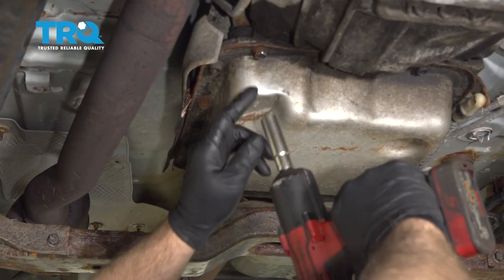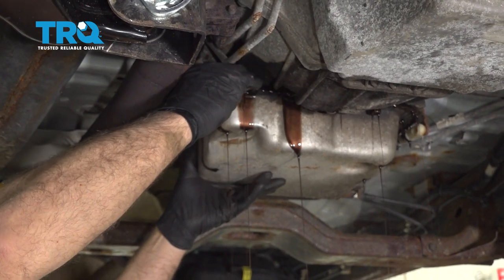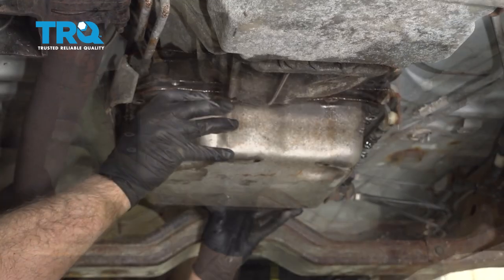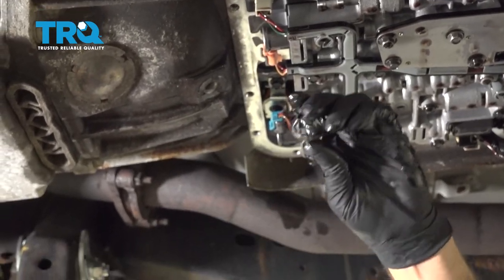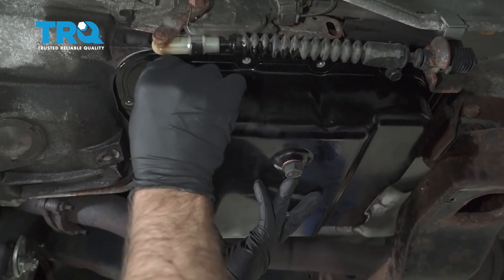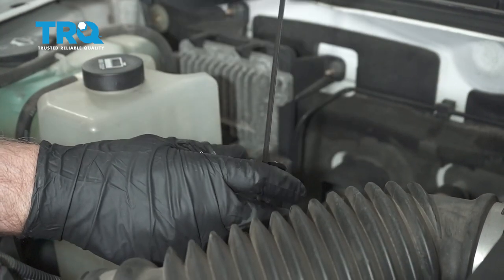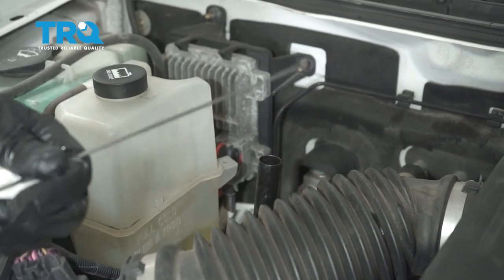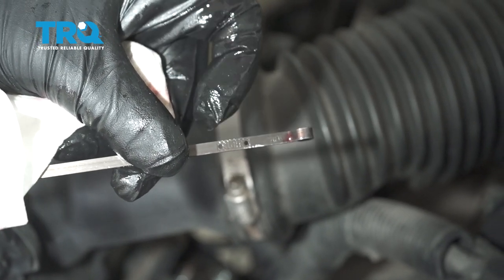How to Replace Transmission Oil Filter 2004-2012 Chevrolet Colorado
This video shows you how to replace the Transmission Oil Filter in your 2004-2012 Chevrolet Colorado.

This repair was done on a 2007 Chevrolet Colorado WT 2.9L Extended Cab Pickup 4-Door and the process should be similar on the following vehicles:
2004 Chevrolet Colorado
2005 Chevrolet Colorado
2006 Chevrolet Colorado
2007 Chevrolet Colorado
2008 Chevrolet Colorado
2009 Chevrolet Colorado
2010 Chevrolet Colorado
2011 Chevrolet Colorado
2012 Chevrolet Colorado

• Socket Driver
• Swivel
• Transmission Fluid
• Brass Punch
• Hammer